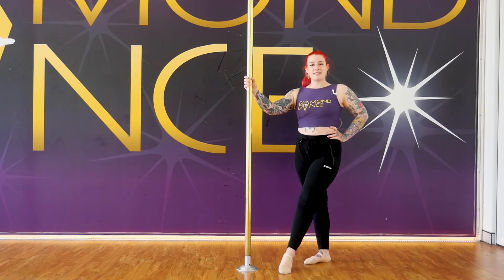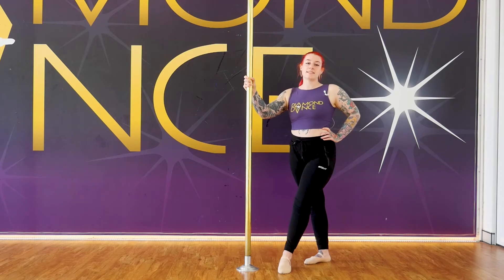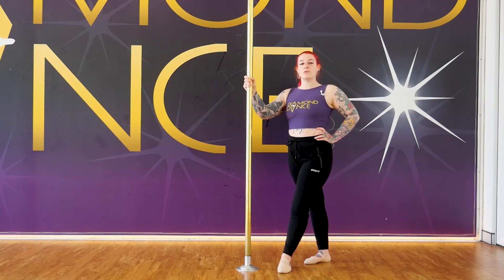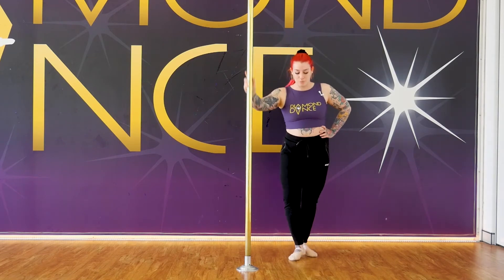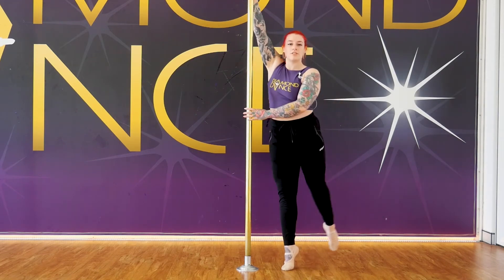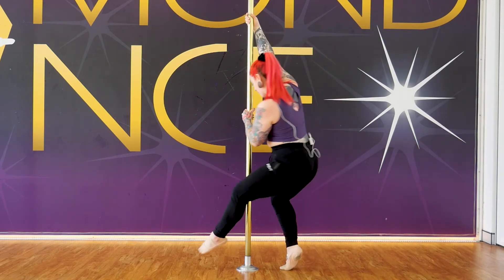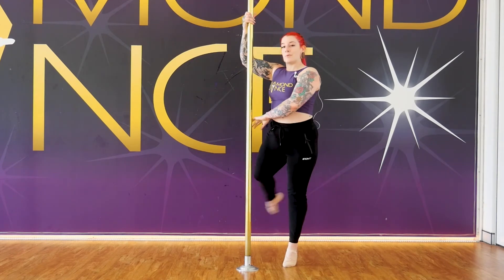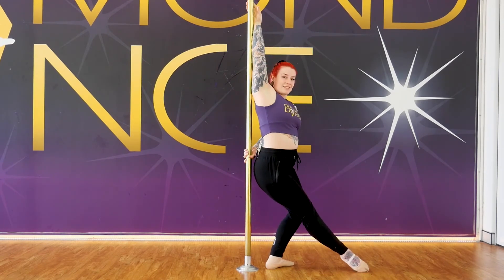Making your pole twirl pretty